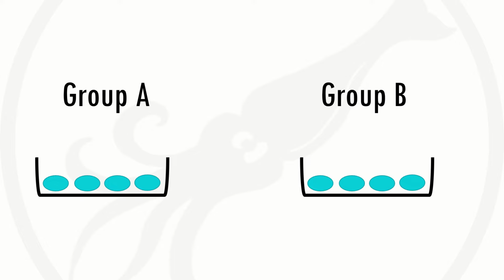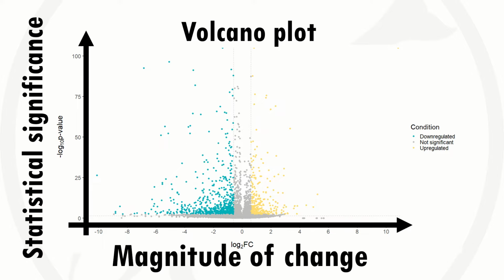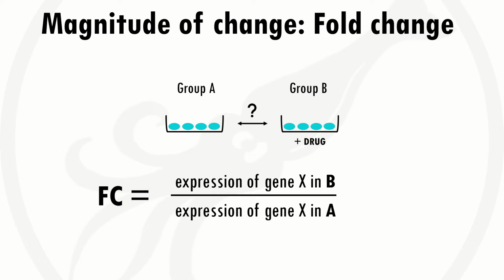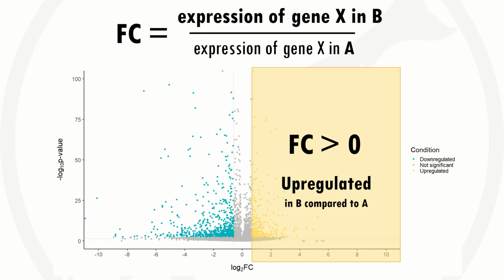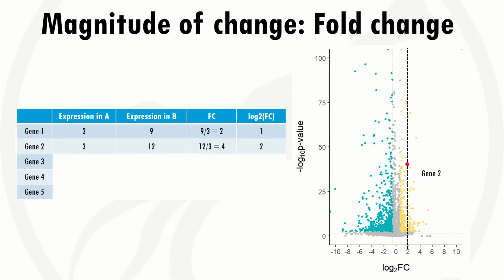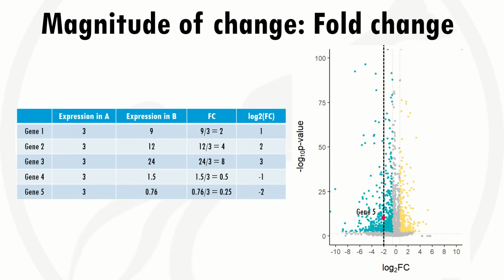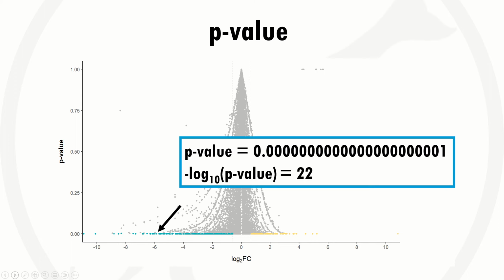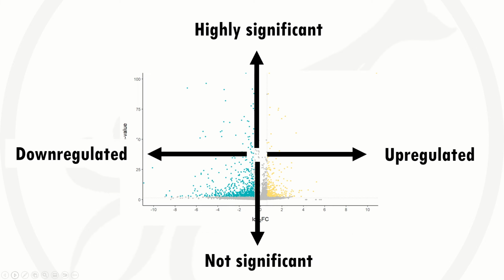Volcano plots explained | How to interpret a volcano plot for DGE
In this video I will explain what is a volcano plot and how to interpret it when representing gene expression data.
Learn what is a volcano plot, how to quickly identify significant genes, and genes that are upregulated and downregulated.

More volcano plots resources:

In this video, I explain how to create your own volcano plot in R:
This is also a really cool tool made with RShiny which allows you to customise your own volcano plot online:
And here is a nice, short explanation on how to interpret volcano plots: